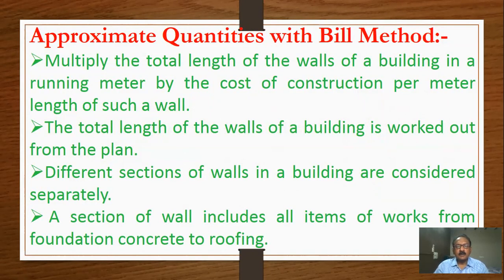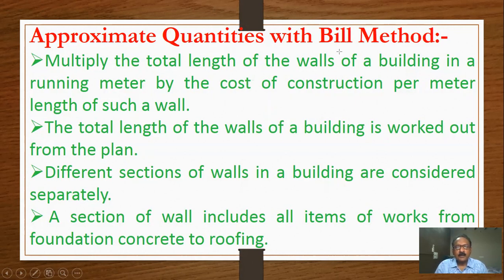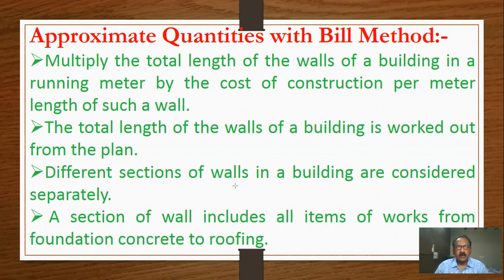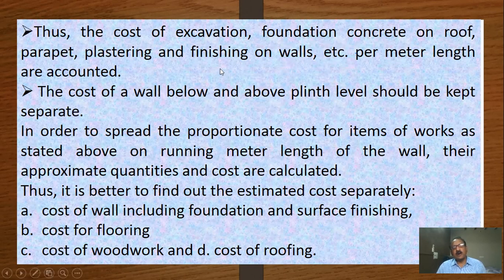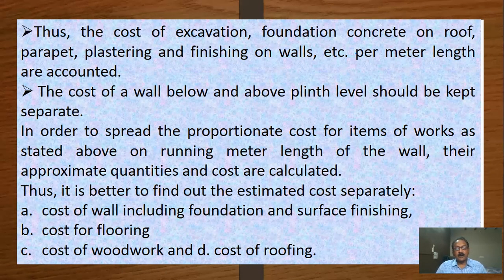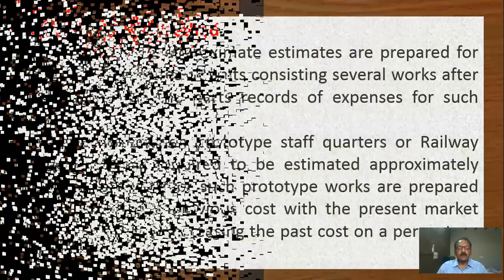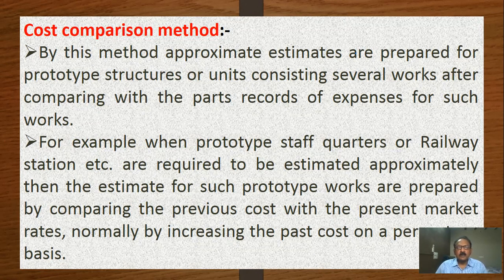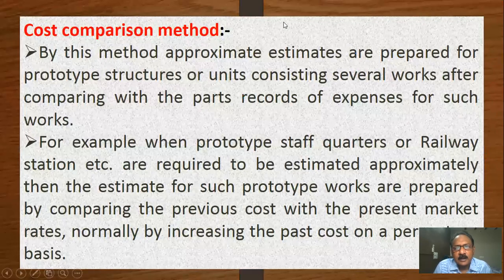EQSV- I LECTURE- 22